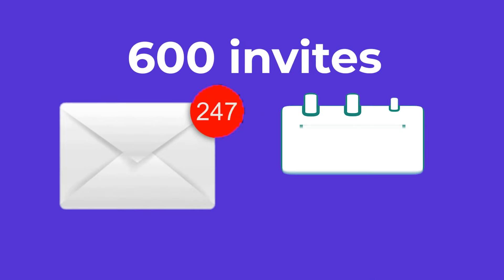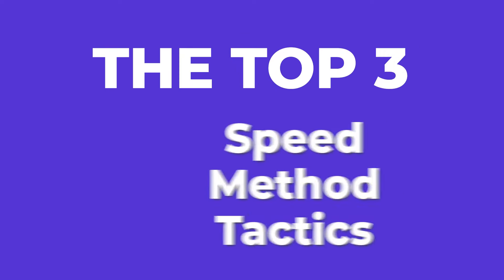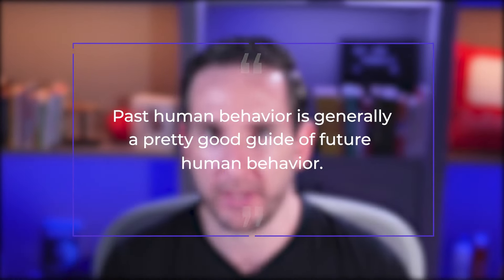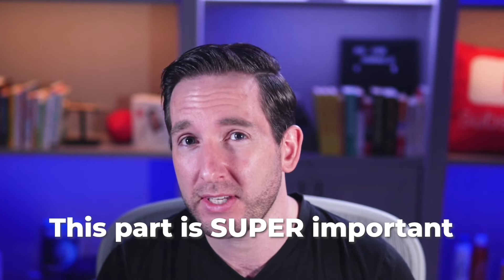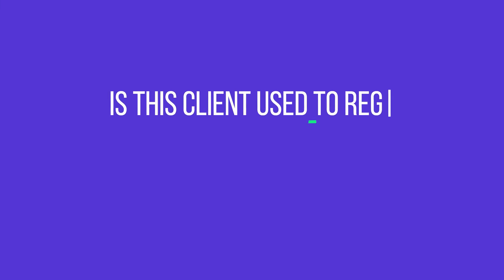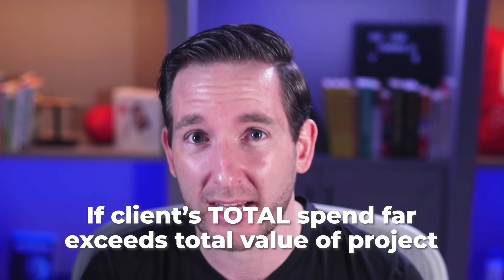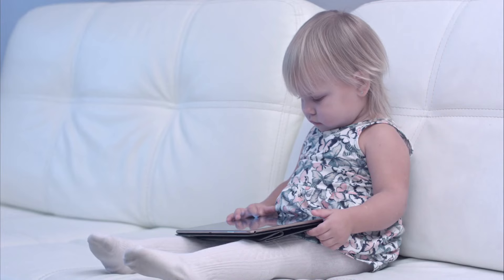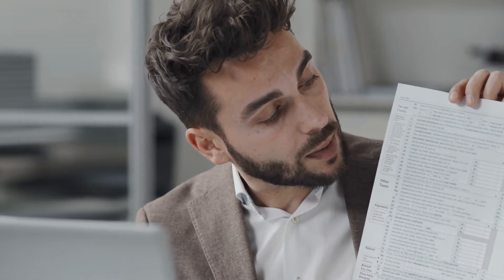Elite Freelancer Moves: 3 Power Strategies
If you don't know how to choose clients, you'll be SUNK as a freelancer. Here's how to know which are the BEST freelance clients...

📢 - ABOUT: Freelance MVP covers Upwork tips, freelance strategies and secrets to making money online. Evan Fisher earned $1.5M+ in his first 4 years freelancing on Upwork and the best freelance websites, and FreelanceMVP is dedicated to helping YOU achieve financial freedom and the benefits of remote work by being your go-to resource for Upwork tutorials for beginners, new Upwork feature reviews and Upwork client strategies.